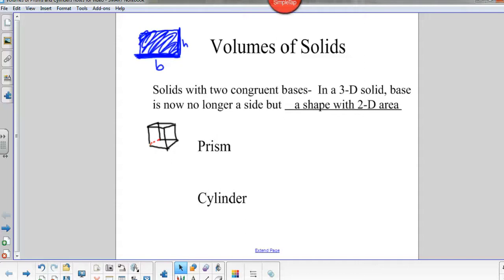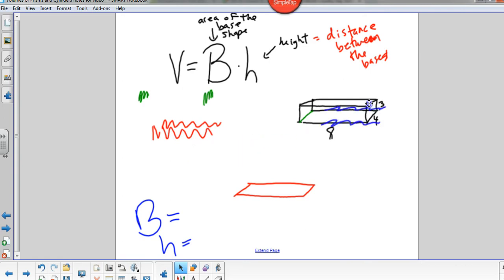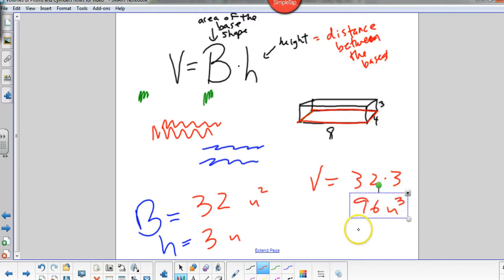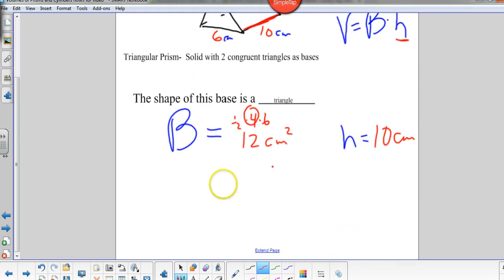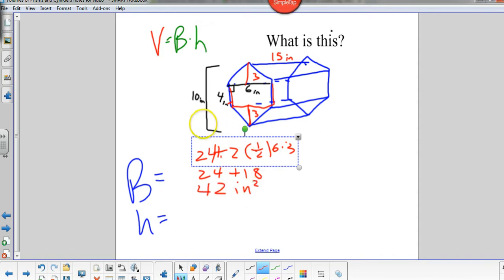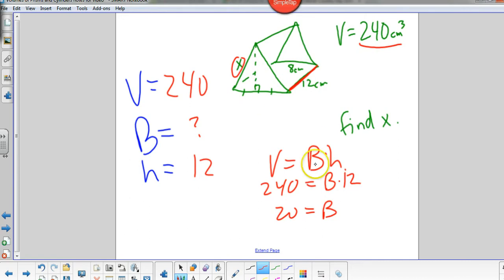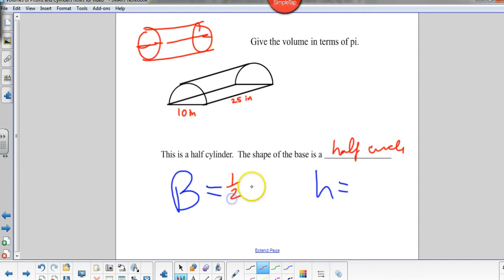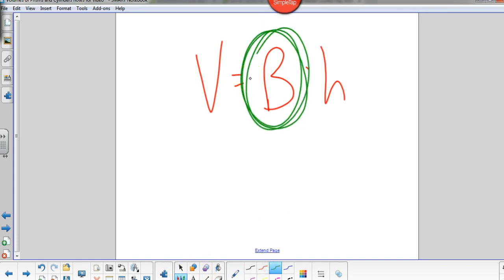Volume of 2 Base Solids